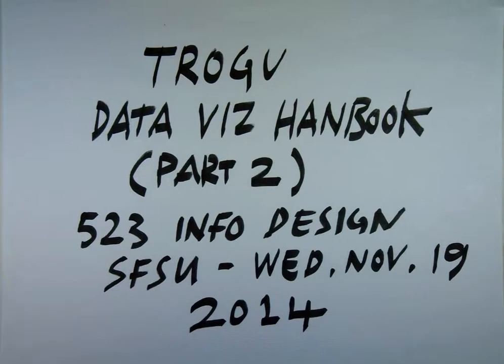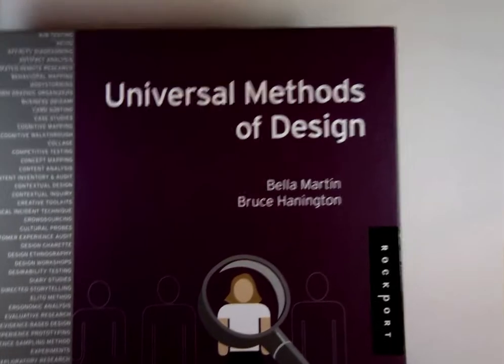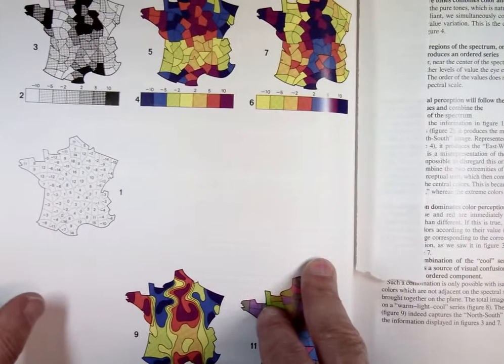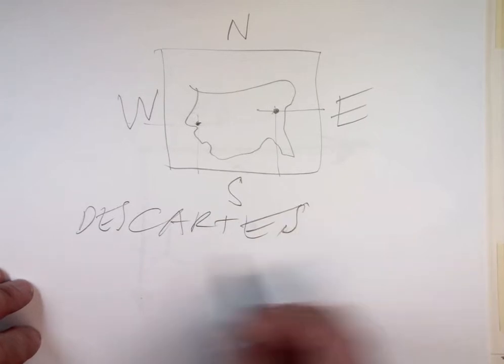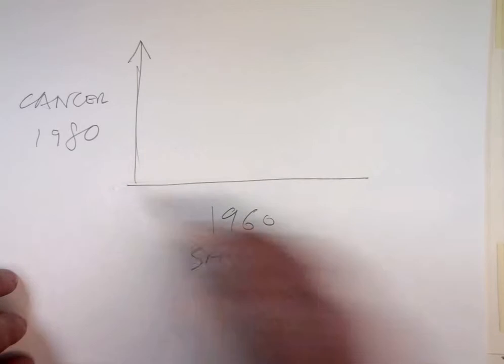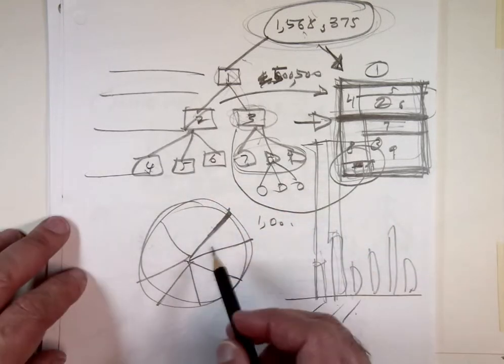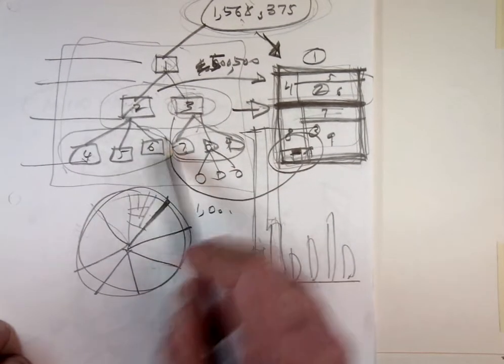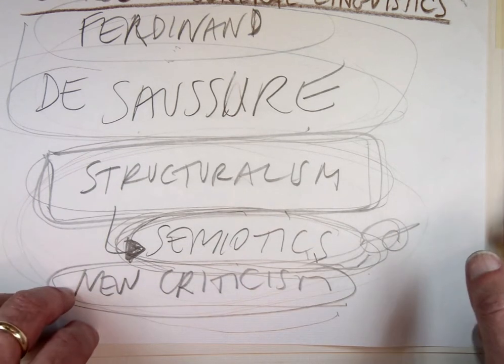Small Handbook of Information Design - Part 2 of 2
Pino Trogu - Small Handbook of Information Design: 16 Principles for Better Data Visualizations (Video 2 of 2) Recorded: Wednesday, November 19, 2014.
Every graphic is an ad hoc construction, therefore these rules can be broken depending on the context. However you should try to do the graphic by following these rules first and break them later if necessary.
San Francisco State University, College of Liberal and Creative Arts, Department of Design and Industry. DAI 523 Information Design 1: Data Visualization.
to download the PDF of the booklet.
to download the Counting But Losing Count (principle #9) article.
to download the Four-Second Window article.
to download the Double Constraints of Convention and Cognition article.